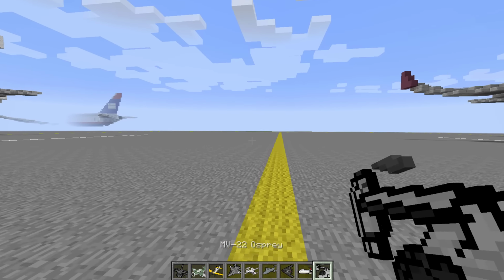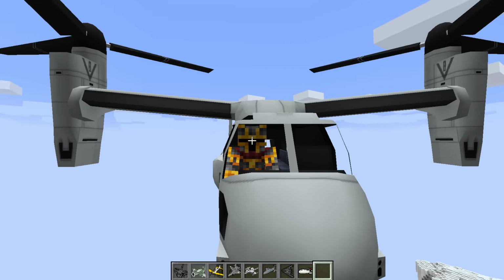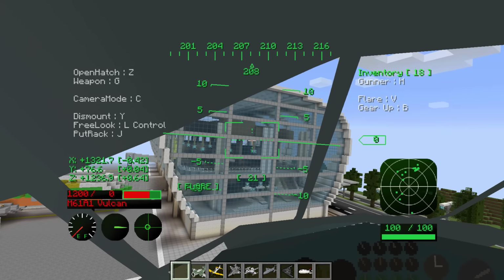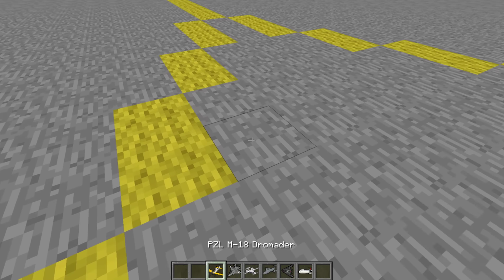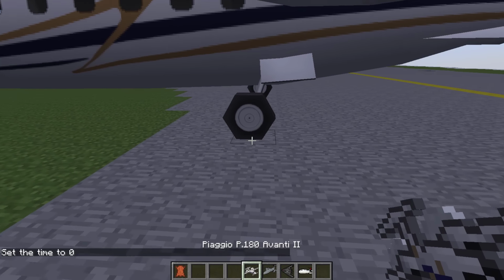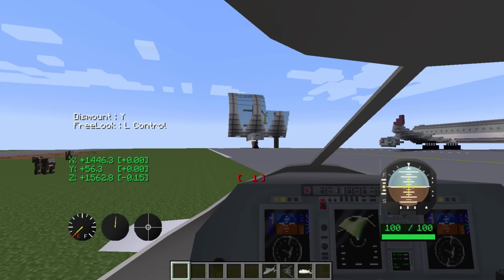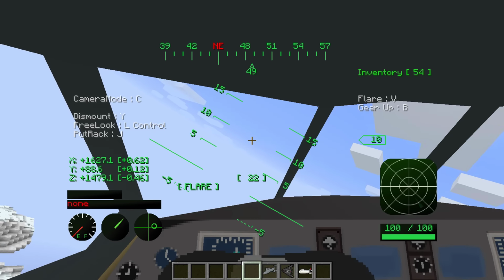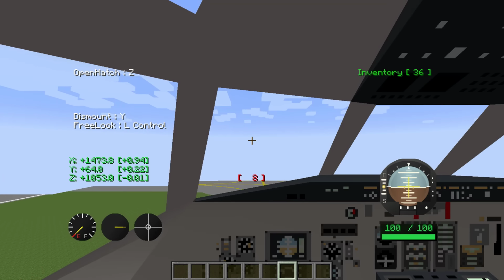Minecraft PLANE MOD / FLY YOUR OWN AIRLINE CARRIERS AND BLOW THEM UP!! Minecraft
Minecraft AIRPLANE MOD / FLY YOUR OWN AIRLINE CARRIERS AND BLOW THEM UP!! Minecraft

In this Minecraft video I will be showing you all the amazing and brand new Airplanes or Planes Mod which brings in tonnes of new features like boats, planes, cars, tanks and even huge airplanes. Its such a fun mod not to download!